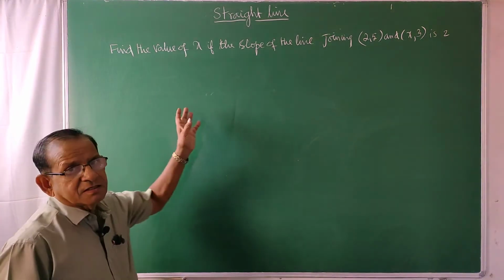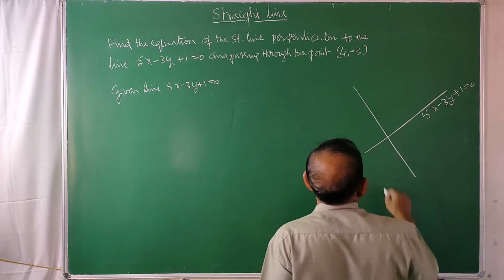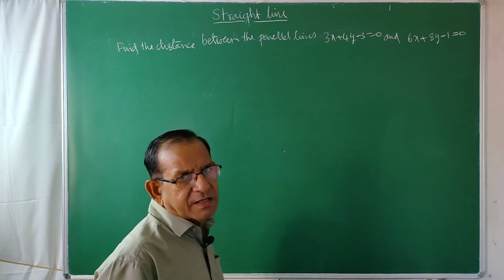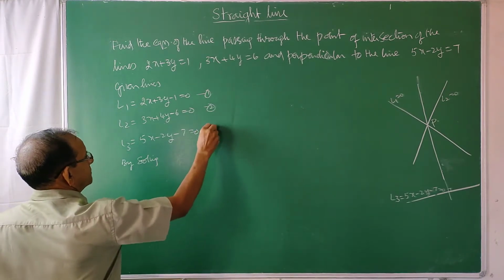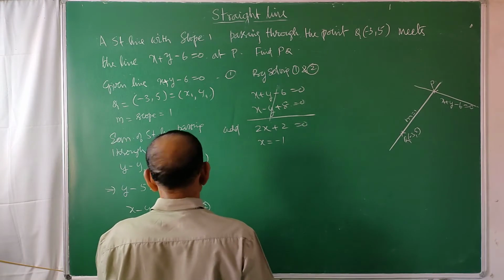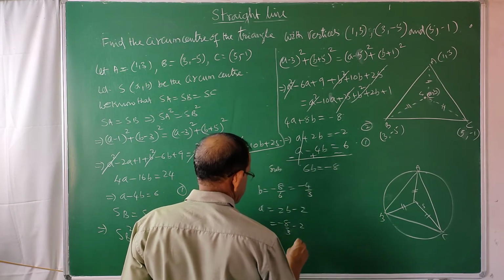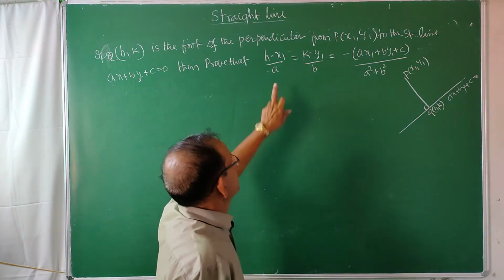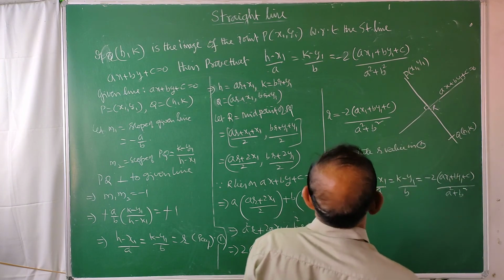IPE MATHS FIRST YEAR Straight Lines Problems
Important questions
Telangana and Andhra pradesh
intermidiate board exams